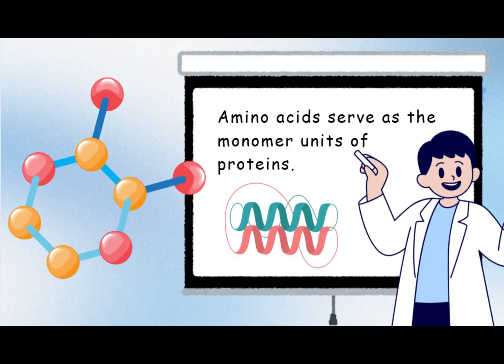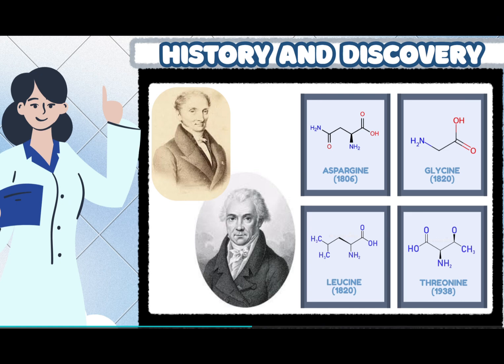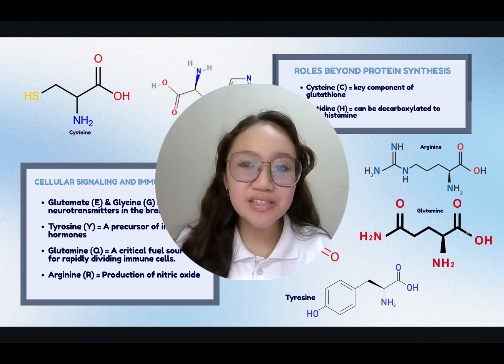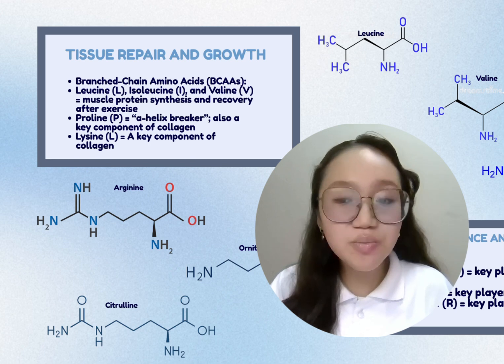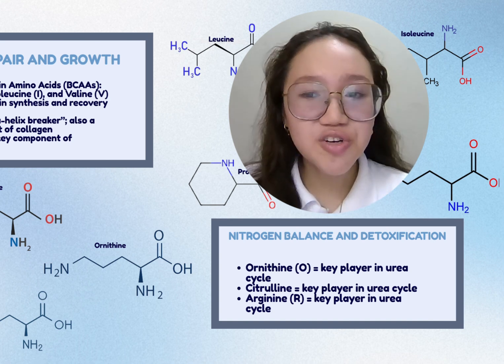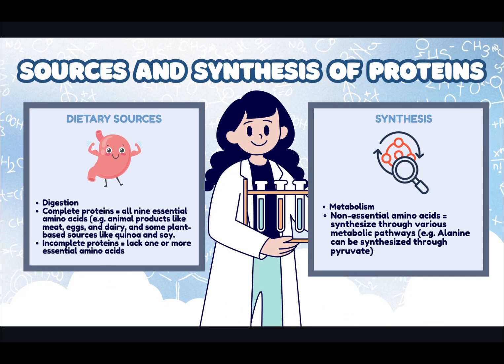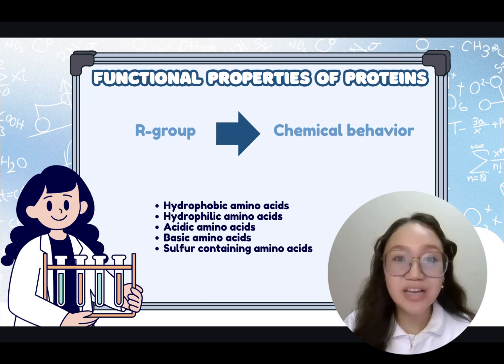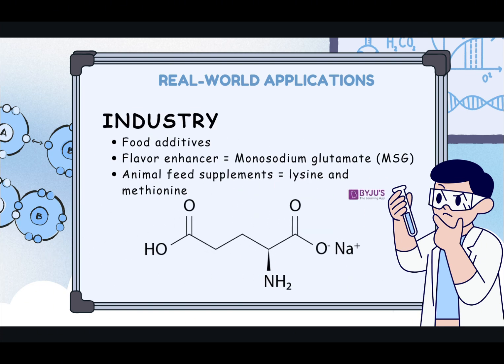Amino Acids: The Building Blocks of Proteins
In this episode of CLC – Catalyst Learning Center, join Mikylla as she explores the fascinating world of amino acids – the essential building blocks of protein. From their basic structure and biological importance to their real-world applications, Mikylla breaks it all down and helps you learn it step by step.